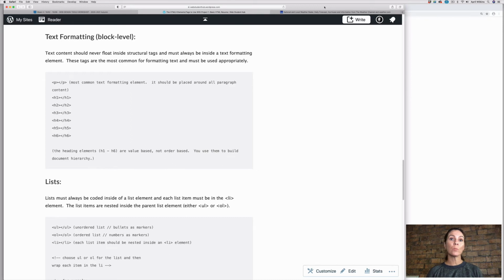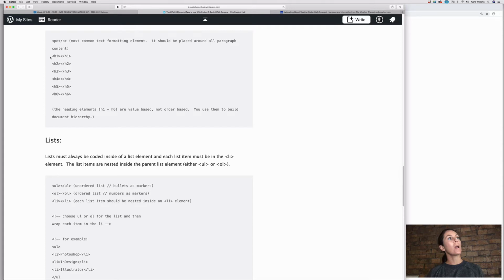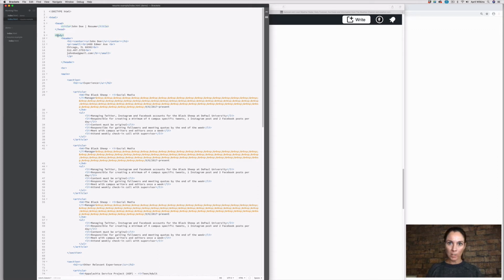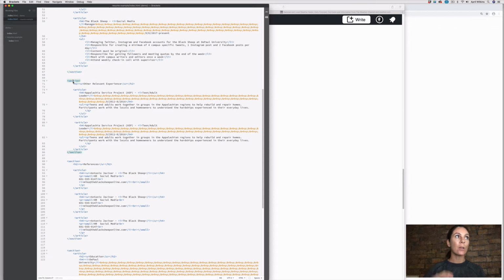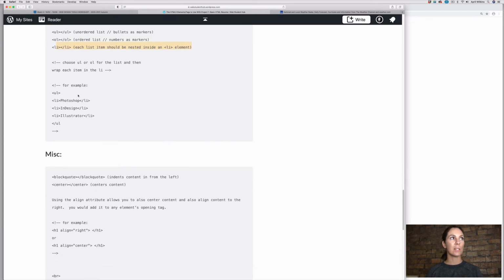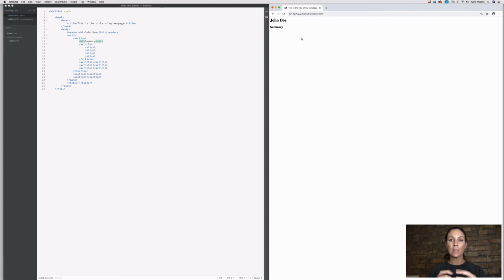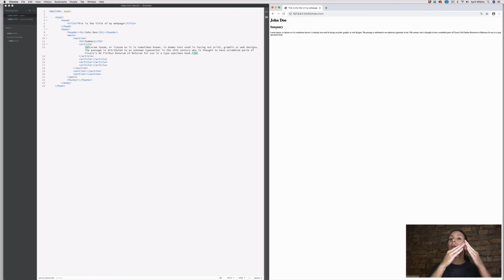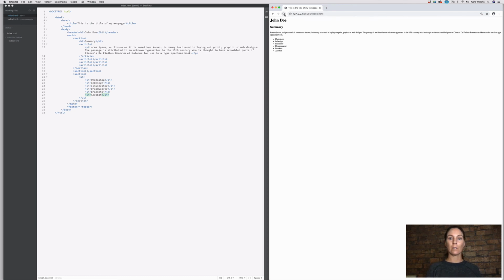Creating a Basic Web Page with HTML5 (part II)